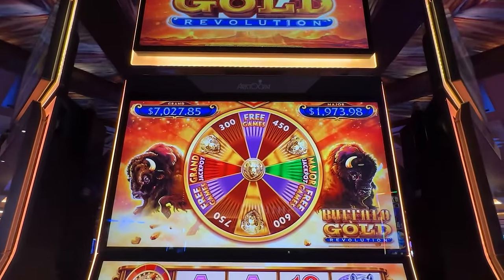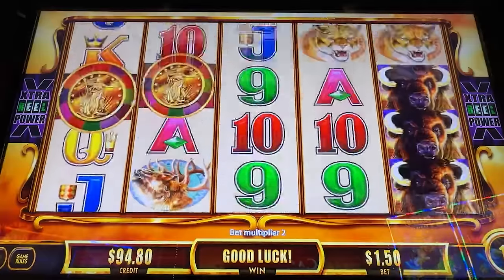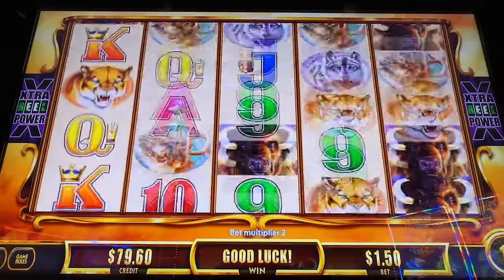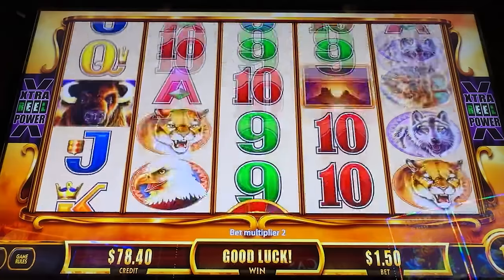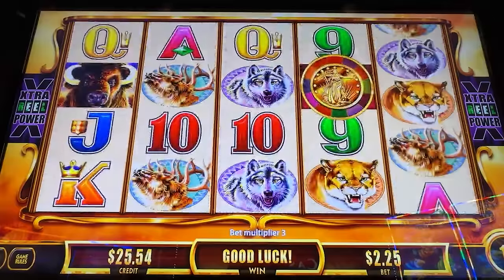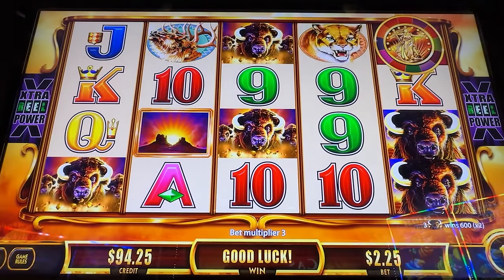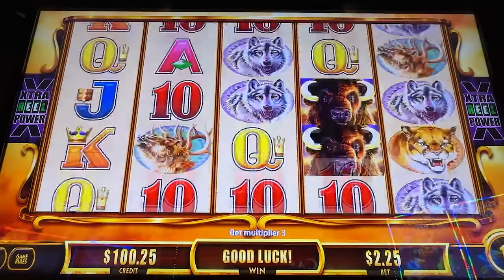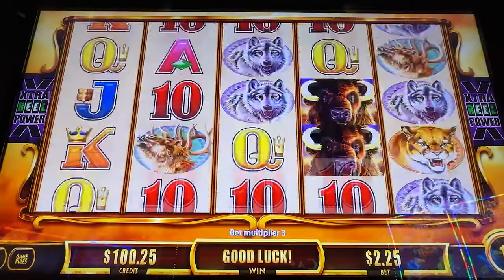Will We Be Thankful For a Grand In Buffalo Revolution?